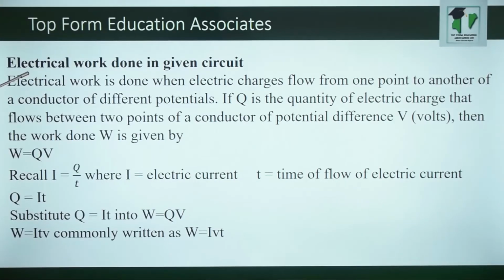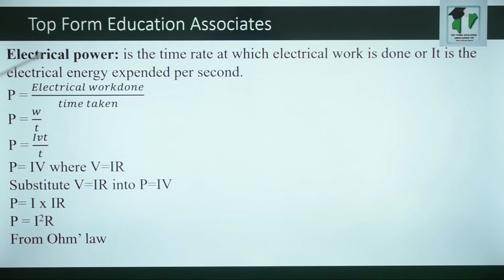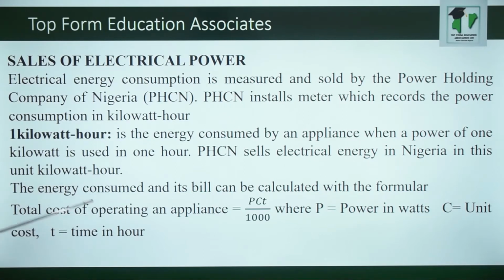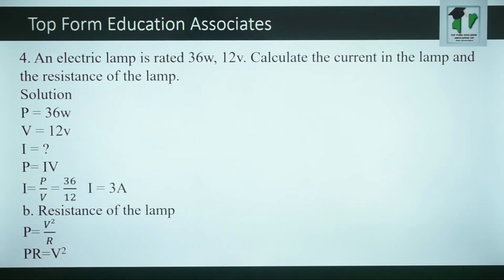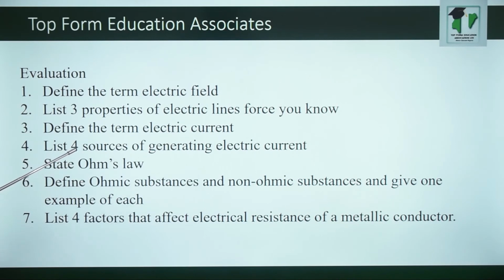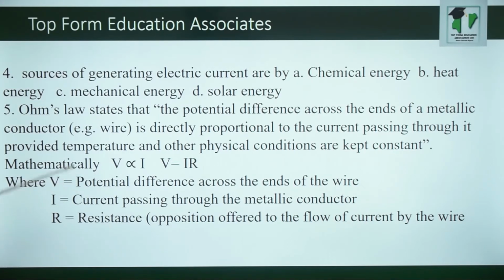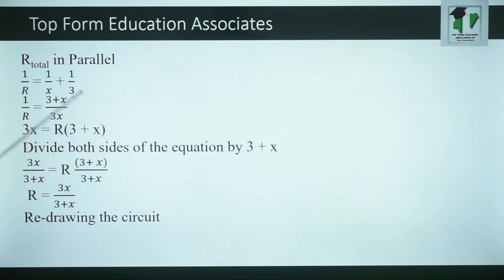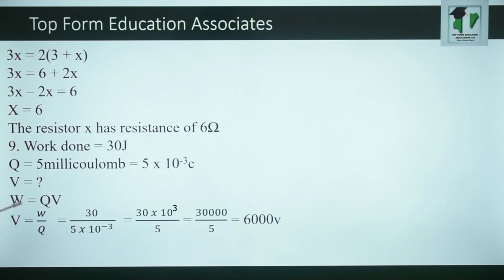S1 014 ELECTRIC FIELD 4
In this video, you will learn about, electrical workdone in a given circuit